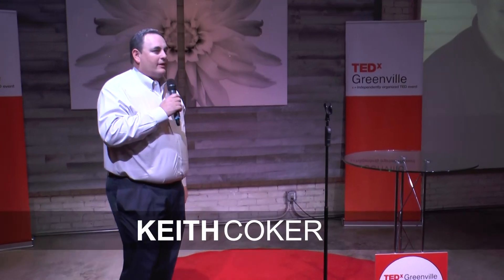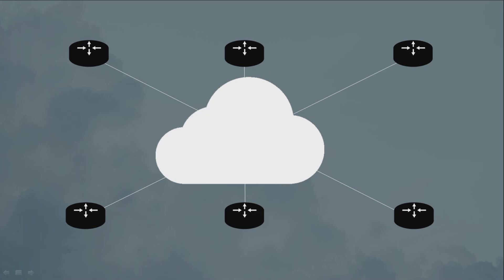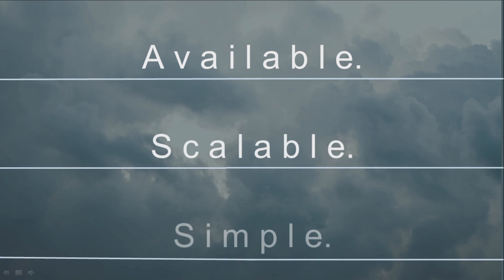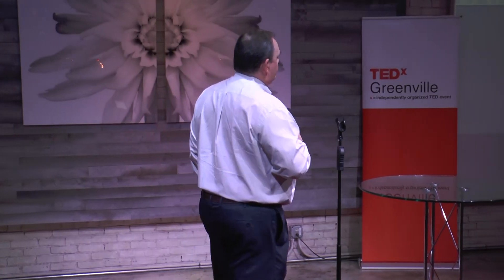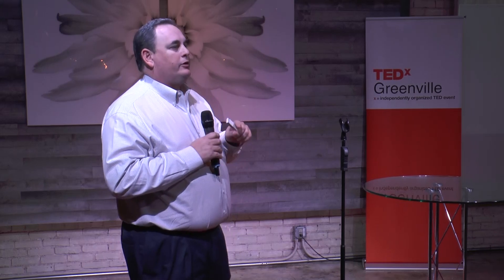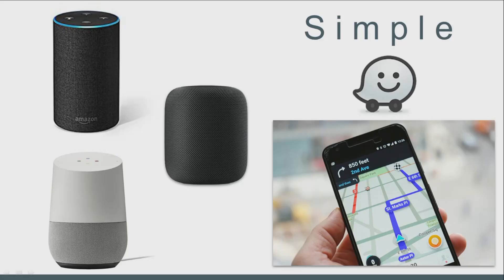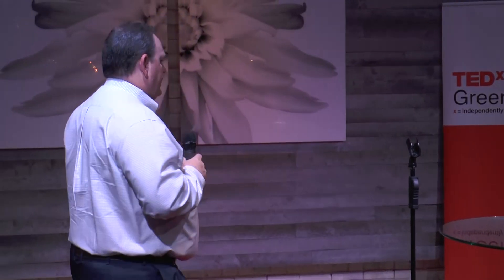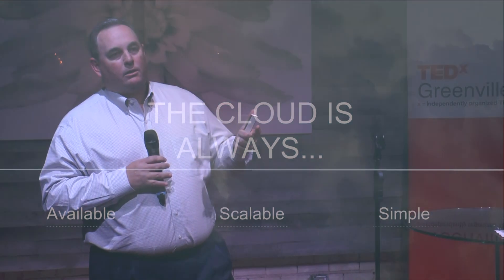Navigating Cloud Technologies | Keith Coker | TEDxGreenvilleSalon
Keith is CEO of Green Cloud Technologies, an emerging company that helps clients understand and navigate cloud technologies.

Keith spent 14 years serving in various executive level technical capacities, including Chief Technology Officer at two telecommunications organizationswhere he managed $275 million of network infrastructure deployment, capital expenditures, and operating expenses. Keith also served as the Chief Technology Officer for HiBeam Internet and Voice, a 4G wireless services company.

Keith’s experience at NuVox led to the development of some of the first “managed” services, including Firewall, Unified Messaging, Data Backup, Managed MPLS, Data Center and Google Mail. Green Cloud benefits from his extensive knowledge of top-of-the-line technologies.

Keith holds a B.S. in Electrical Engineering, Cum Laude from Auburn University and an M.S. in Electrical and Optical Engineering from the University of Arizona where he specialized in Dense Wave Division Multiplexing.
CEO Green Cloud This talk was given at a TEDx event using the TED conference format but independently organized by a local community.